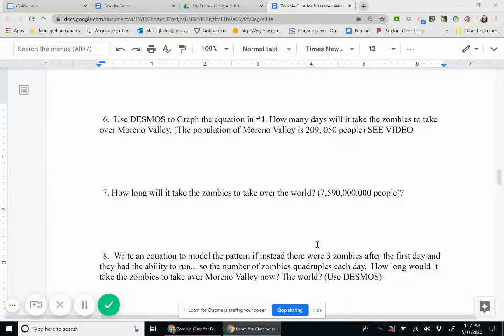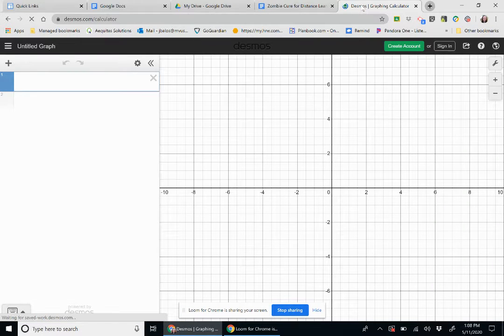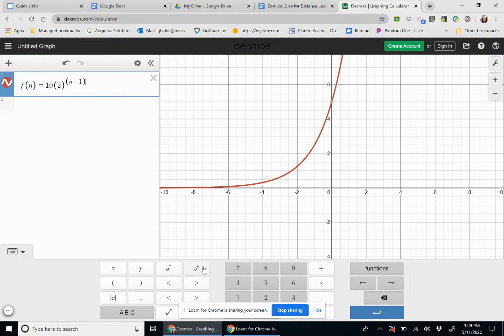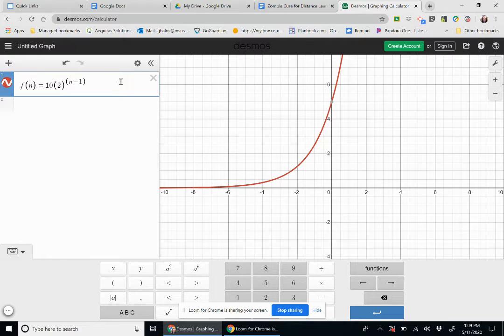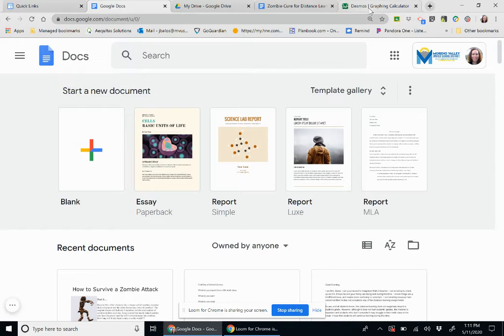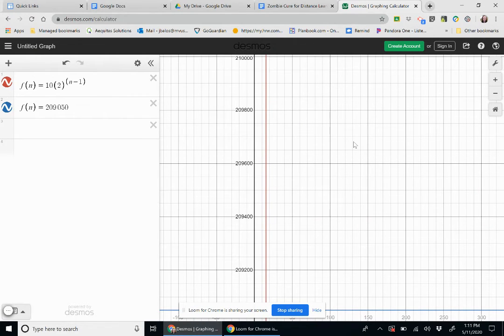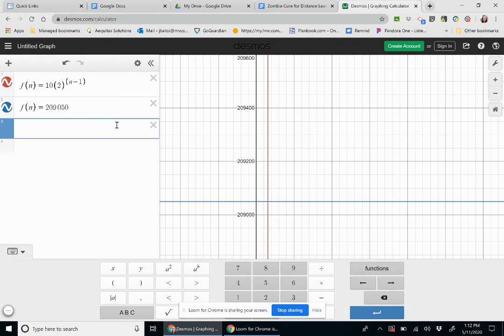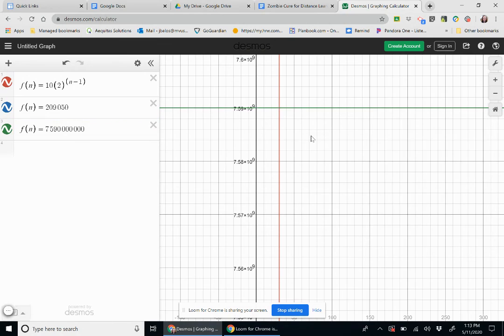Zombie Pt1 Q6 7